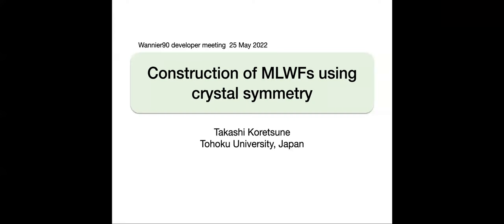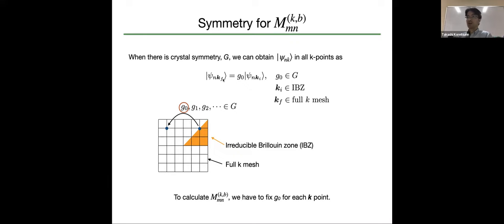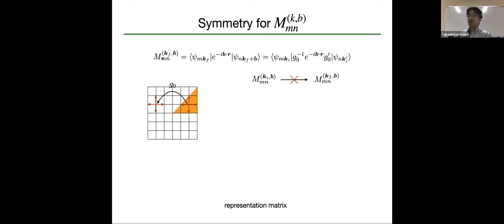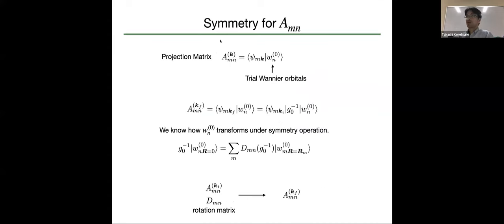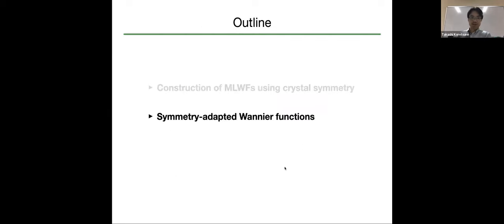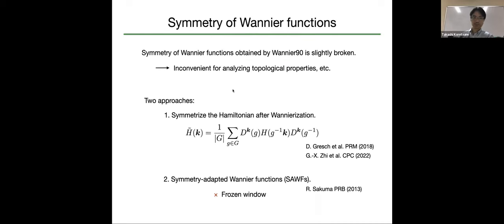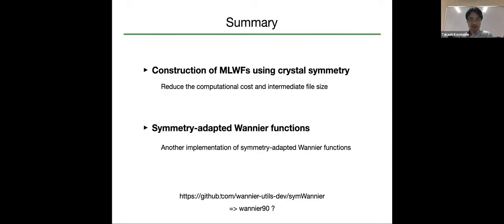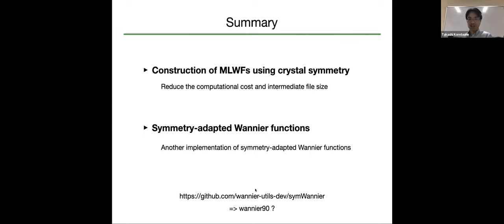Construction of MLWF using crystal symmetry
Speaker: Takashi KORETSUNE (Tohoku University, Japan)
2022_05_25-14_30-smr3757.mp4